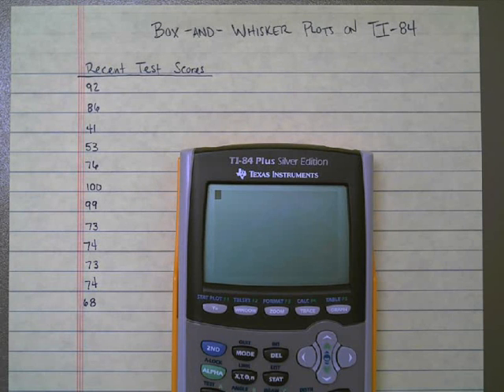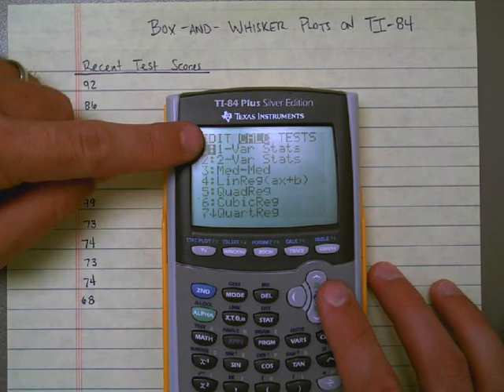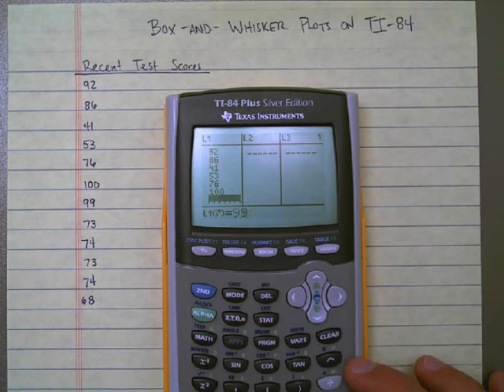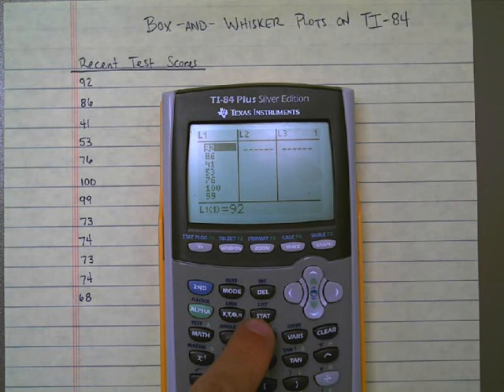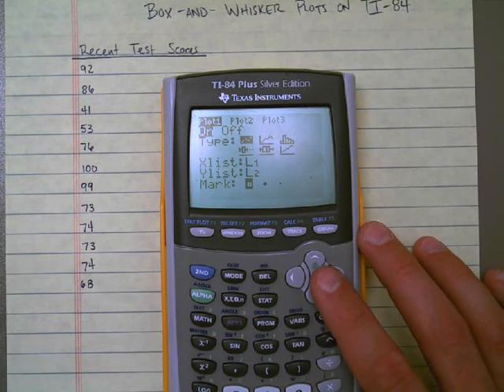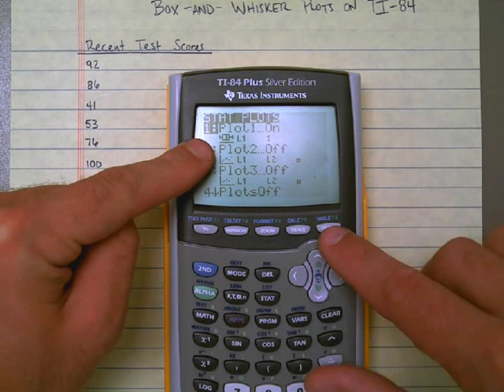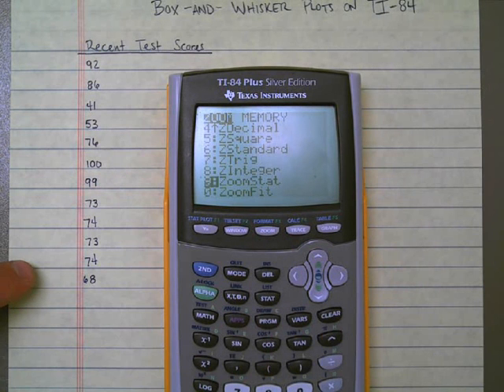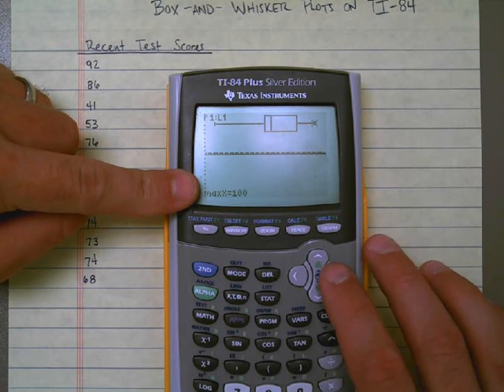TI-84 Tutorial: Box and Whisker Plots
A 4-minute video showing how to enter data onto the TI-84, and how to produce a Box-and-Whisker plot of that data. I also show (toward the end) how to use the TRACE feature to find the MIN, Q1, MED, Q3, and MAX values of a box-and-whisker plot.